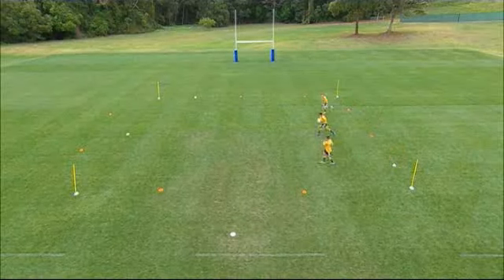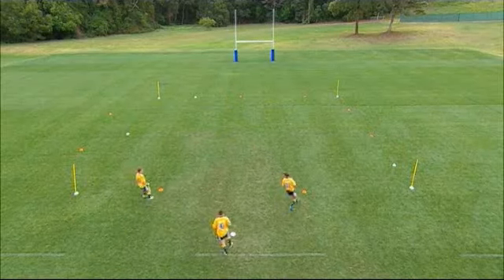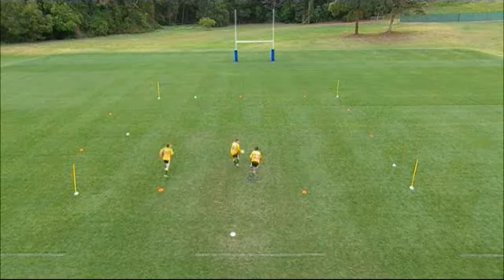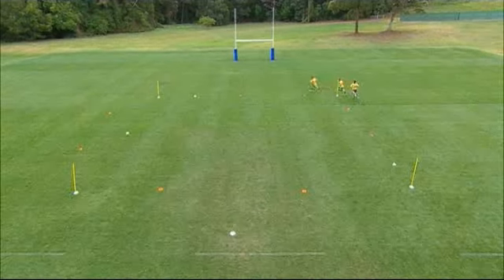handling 3v3 escalonados muy bueno